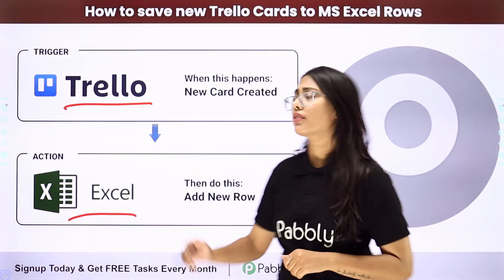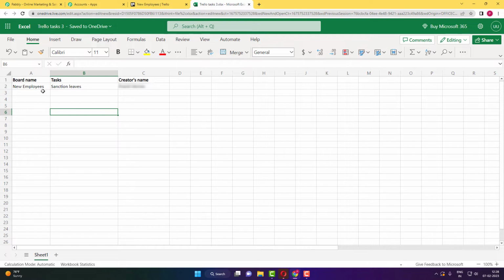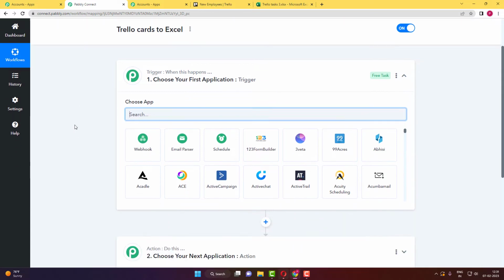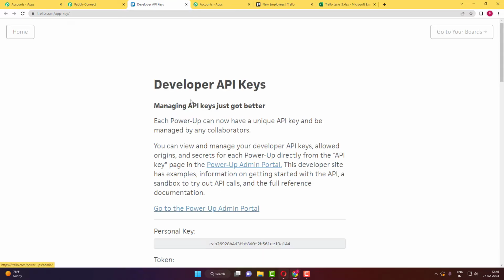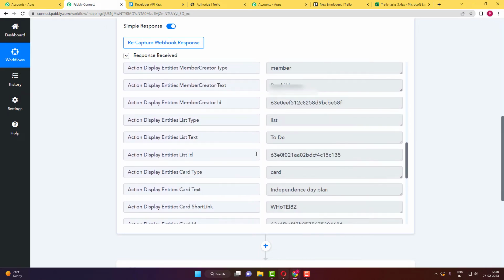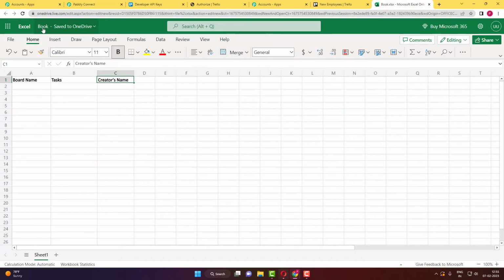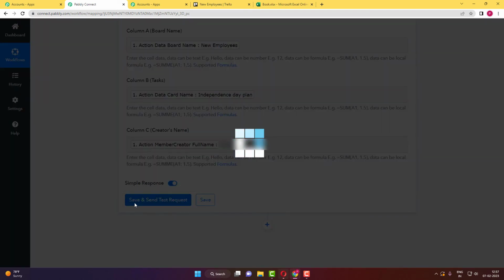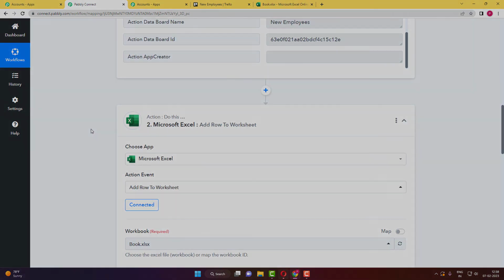How to Save New Trello Cards to Excel Rows - Trello MS Excel Integration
Are you a Trello user who is looking for an easy way to save your new cards to Excel rows? Look no further! In this video, we will show you how to save new Trello cards to excel rows using Pabbly Connect. We will walk you through the steps of setting up the integration, connecting your Trello account, and choosing the data you want to save to your Excel spreadsheet. With Pabbly Connect, it's never been easier to sync your Trello boards and Excel sheets. So, watch this video to learn how to save your new Trello cards to Excel rows using Pabbly Connect.

Not just the above software, one can integrate any software quickly with Pabbly Connect and automate marketing, sales, payments, or business processes in minutes without programming skills.